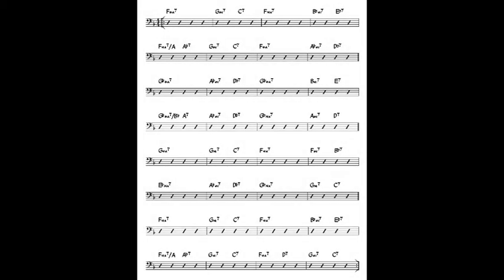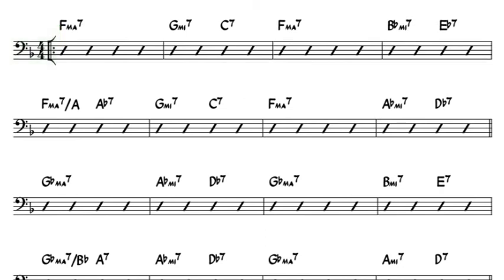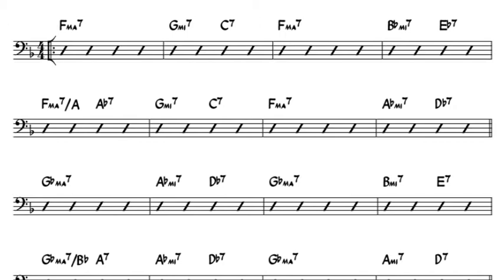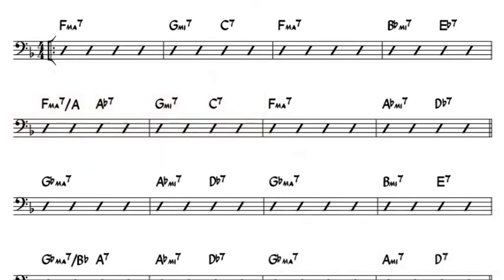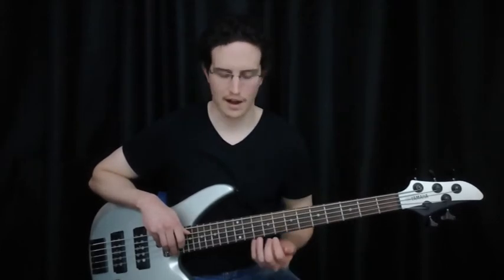Walking Jazz Standards #16: "Joy Spring" - Bass Guitar Lesson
Walking Jazz Standards Series: "Joy Spring" - Bass Guitar Lesson

Upright and Electric bassist, Jared Plane presents his new ongoing series of video tutorials focusing on creating walking bass lines over specific jazz standards. In this lesson, the jazz standard considered is the Clifford Brown hit, "Joy Spring". For more free bass tutorials, search through the "Lessons" playlist on the jplanejazz YouTube channel.